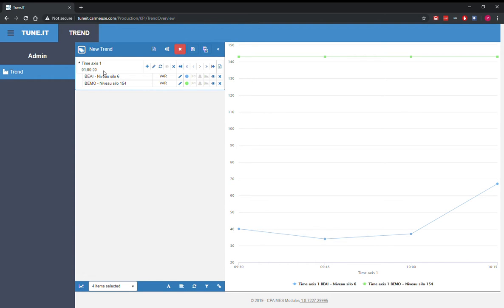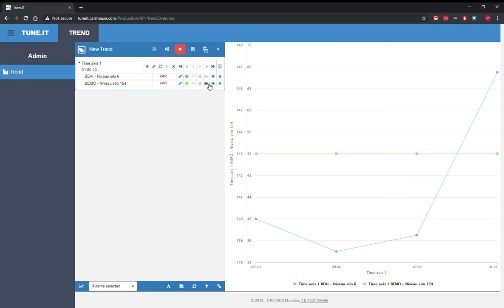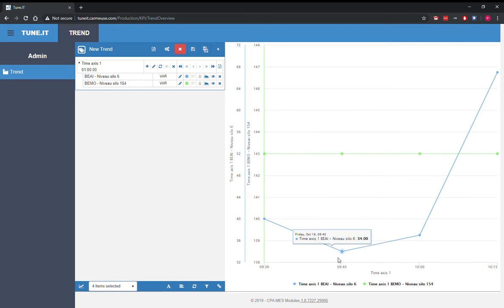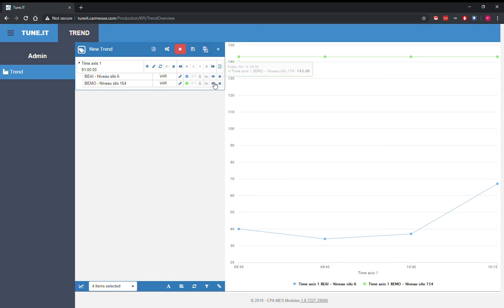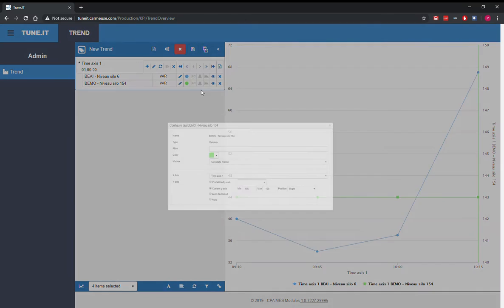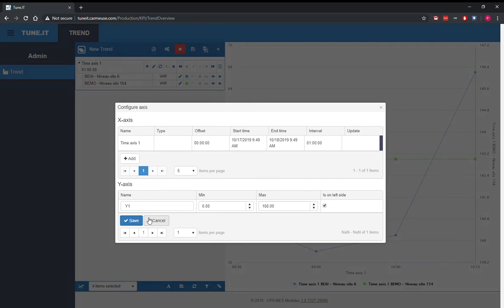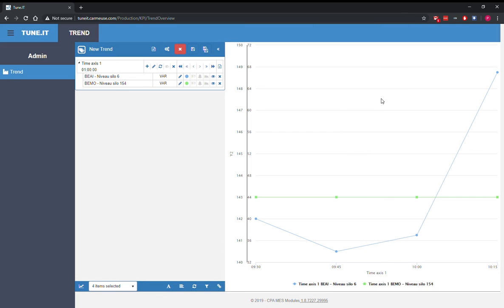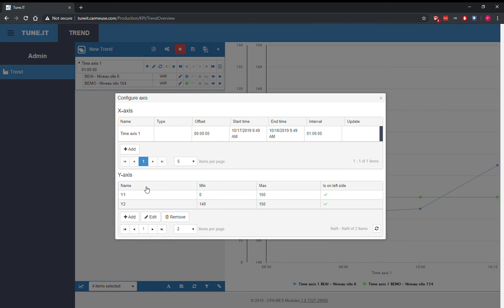TUNE IT TUTO - Part 10 - Y axis 1